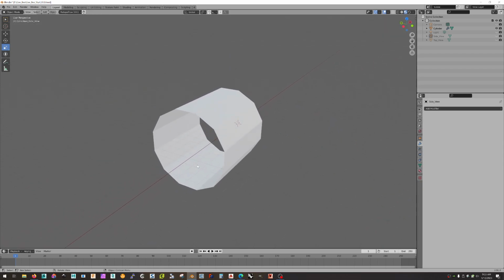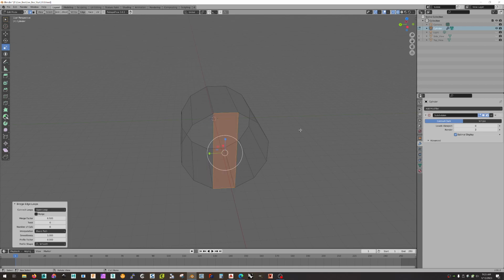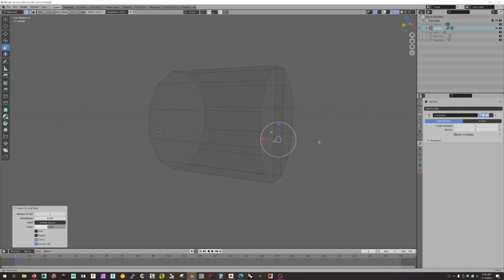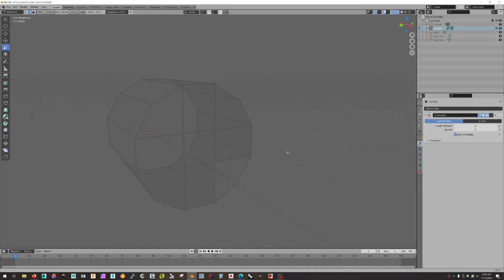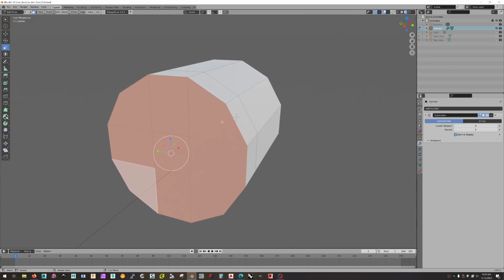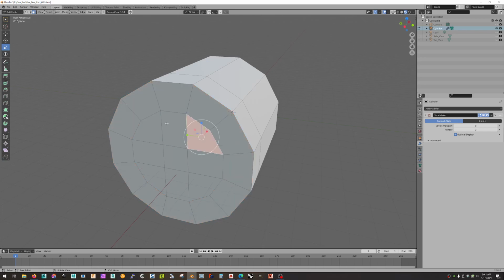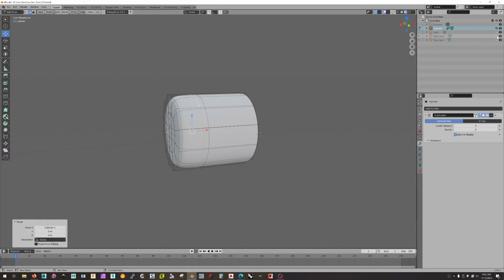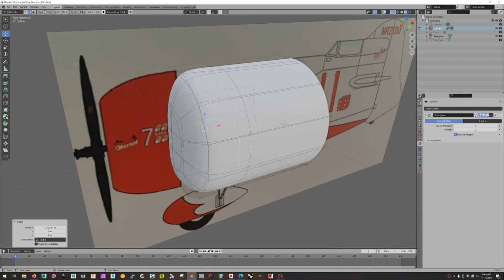Polygon Modeling WHCA Tutorial 002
Here is part 2 of the Blender modeling tutorial.